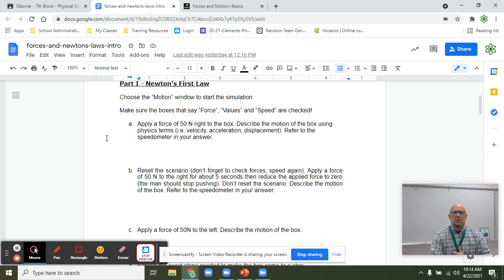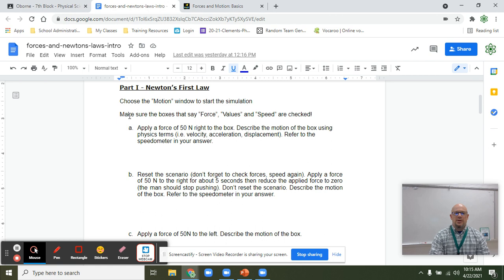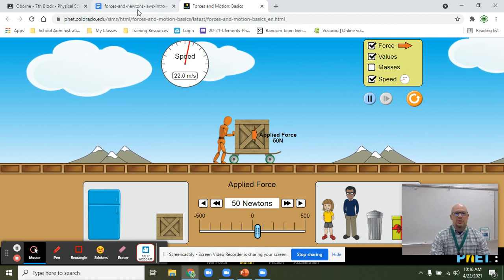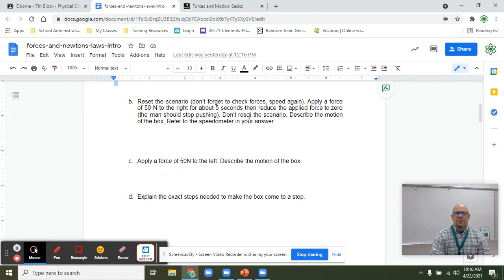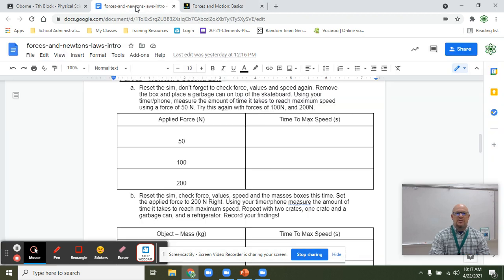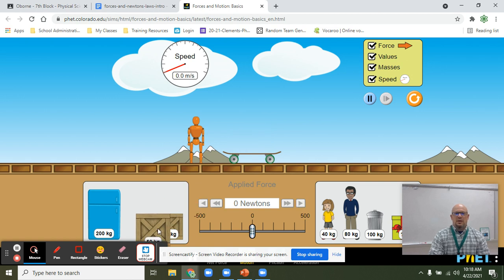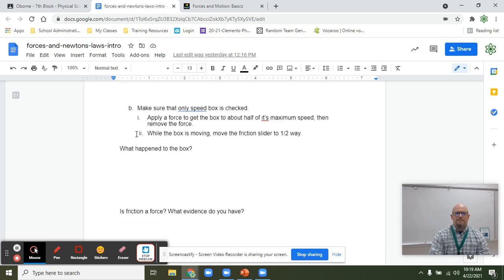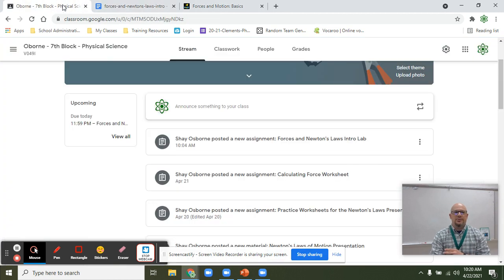Instructions for Thursday April 22